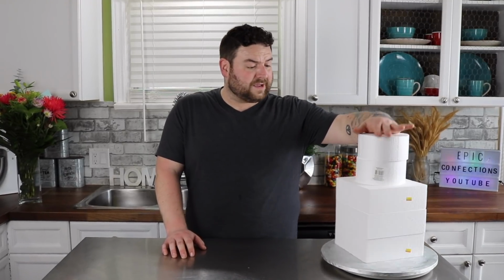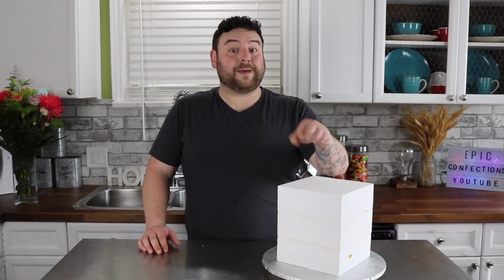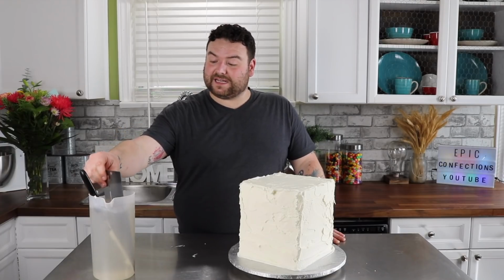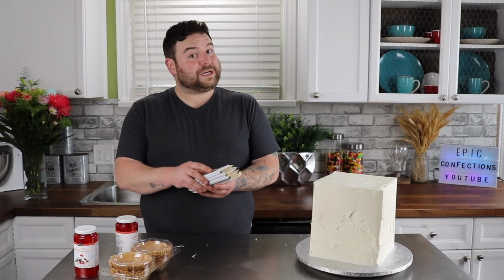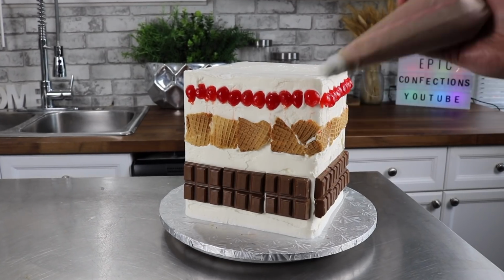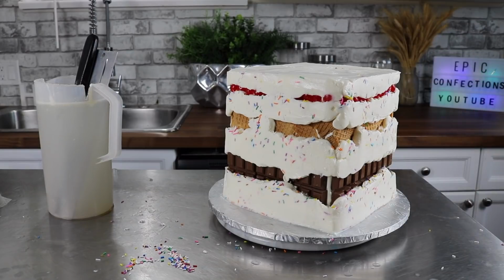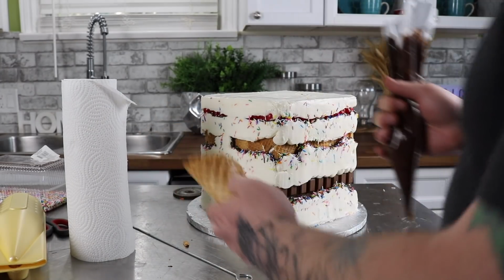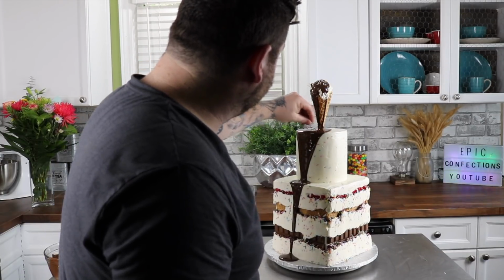How To Make An Ice Cream Drip Cake | Fault Line Sprinkled Buttercream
Join Mark to learn step by step how to create this EPIC Fault Line Sprinkled Buttercream Ice Cream Drip Cake with a few laughs, mildly inappropriate Mark will teach you how to properly make, stack and design this EPIC cake.

Make sure to check out her video below and show her some LOVE!

Title: Propeller
Artist: Silent Partner
Genre: Alternative & Punk
Mood: Bright

Claire Bowman Cake Lace :

Sugarveil Cake Lace Mat:

Disposable Piping Bags:

Cheater Piping Bag:

Regular Piping Bags:

Wilton Piping Tips:

Cheater Bag Piping Tip:

Stainless Steel Spatulas:

Marble Turntable/Lazy Susan:

Wilton Fondant Tool Set:

Marley Headphones:

Edible Rice Paper :

Colour Gel:

Airbrush Colour:

Airbrush Gun:

Colour Changing Lightbox:

Satin Ice Red Fondant:

xoxox,
Mark